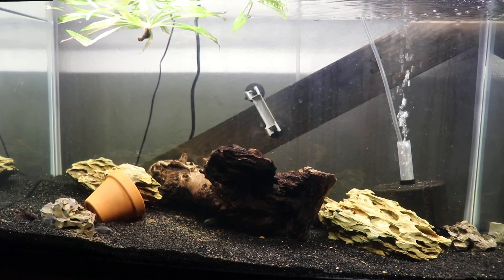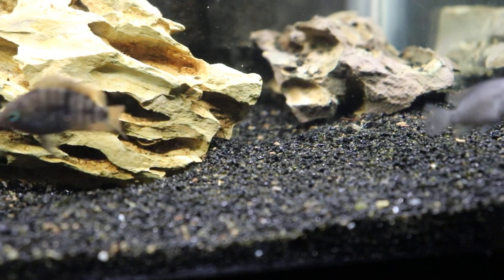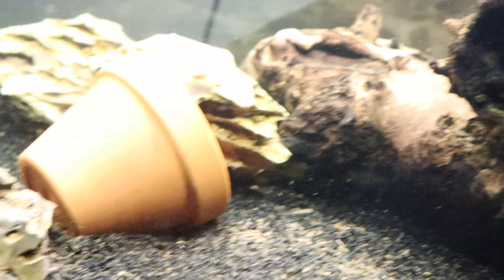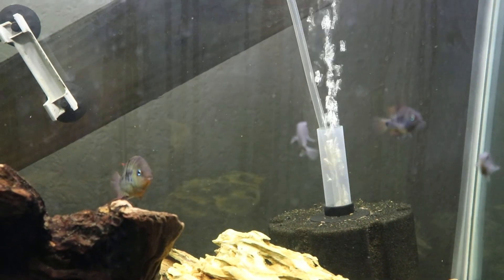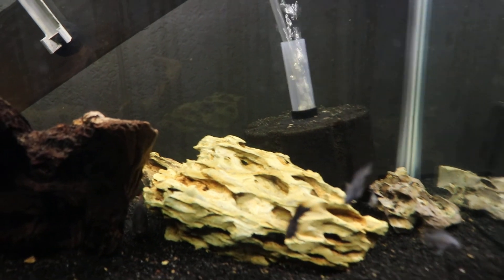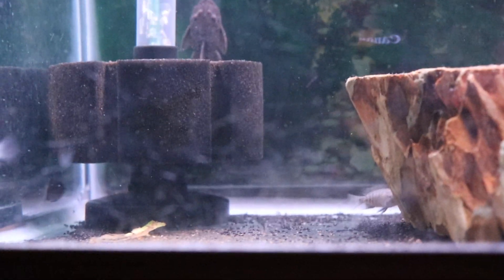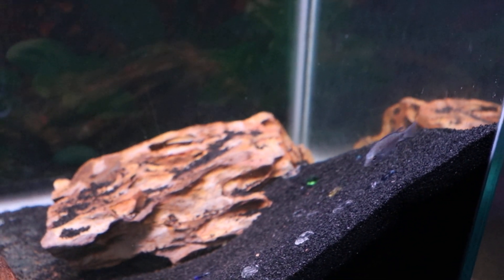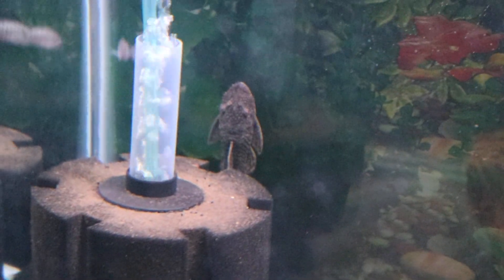Rio Esquinapa Beani (F1) Growouts from COTA